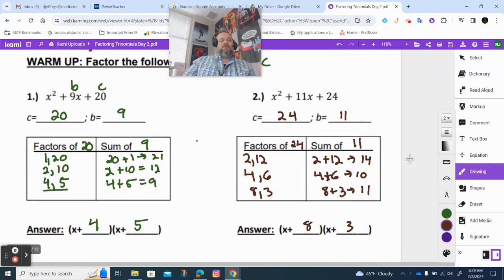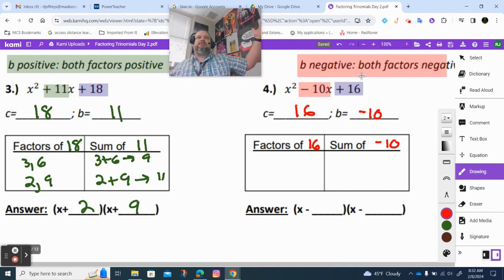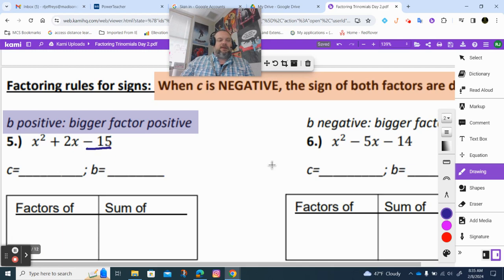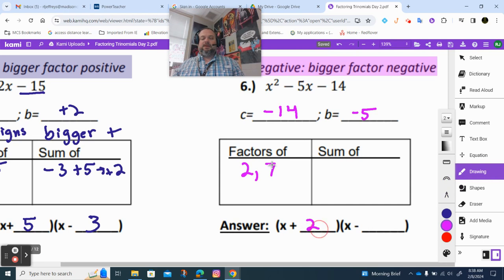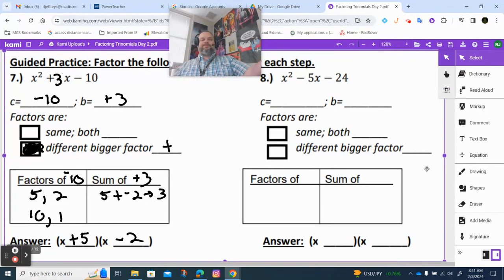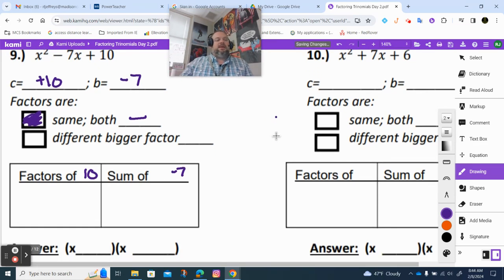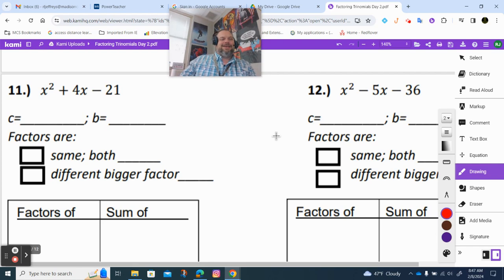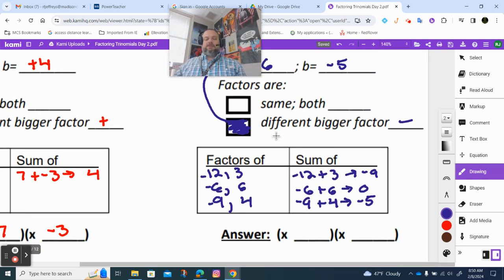Sign Rules for Factoring Trinomials